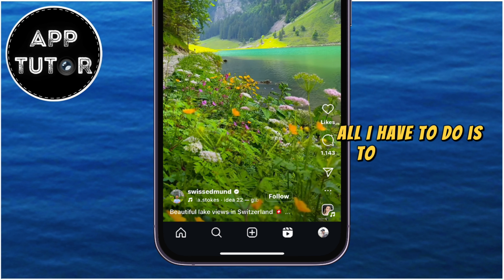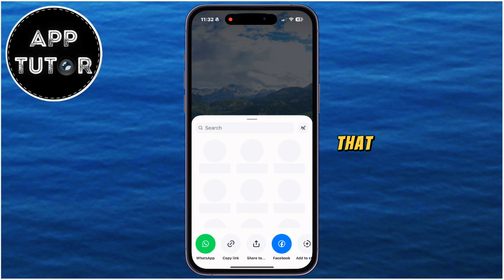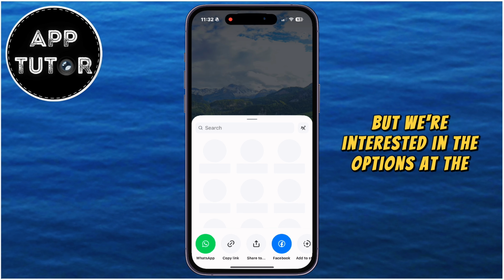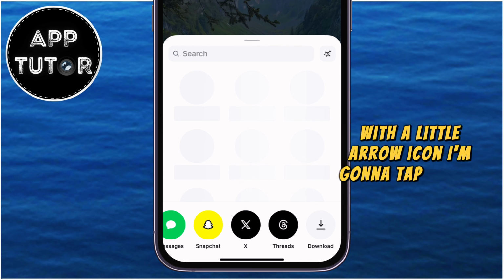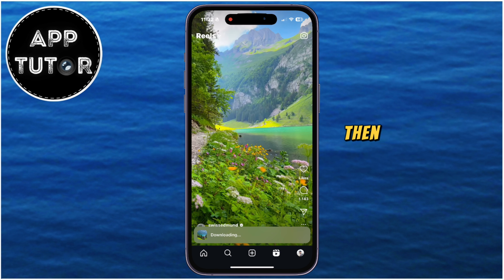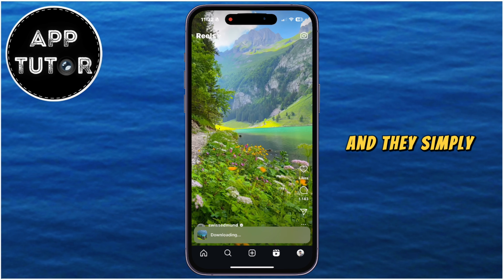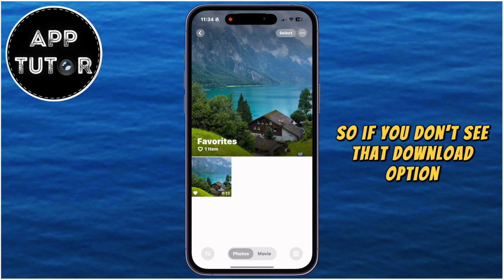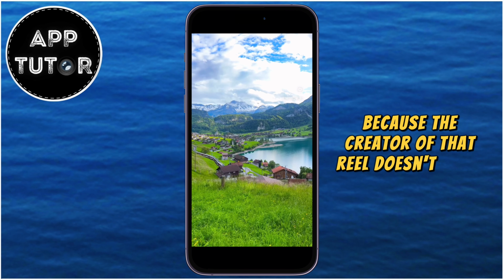How to Download Instagram Videos And Reels - iOS & Android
How to Download Instagram Videos & Reels (2025)

You’re in the right place! In this video, I’ll walk you through a simple and effective way to download Instagram videos and reels directly to your device.